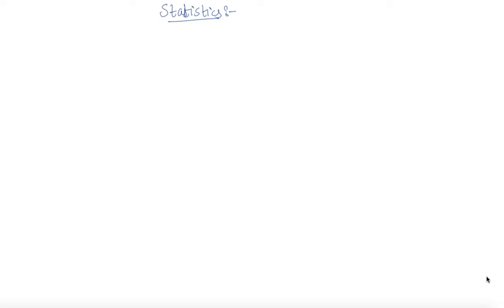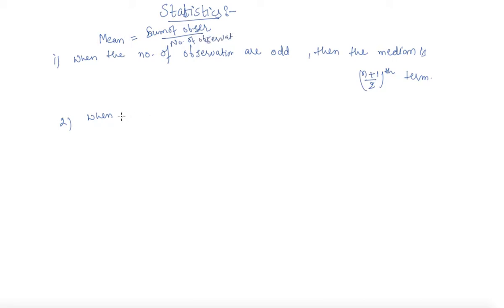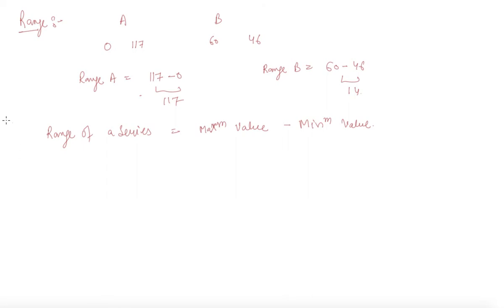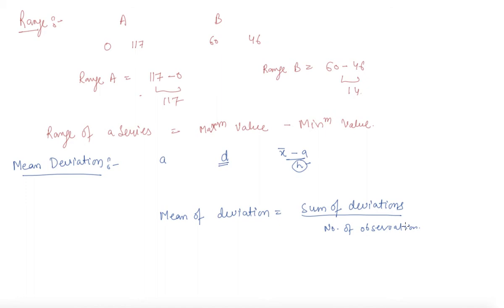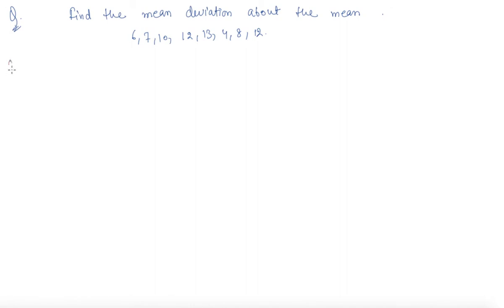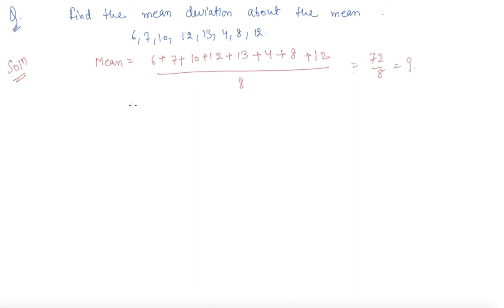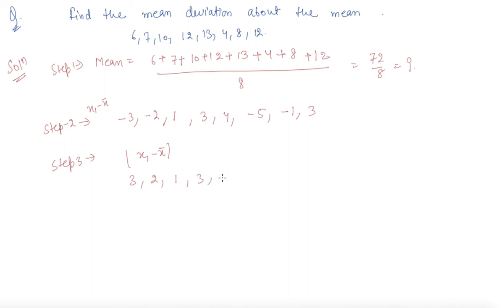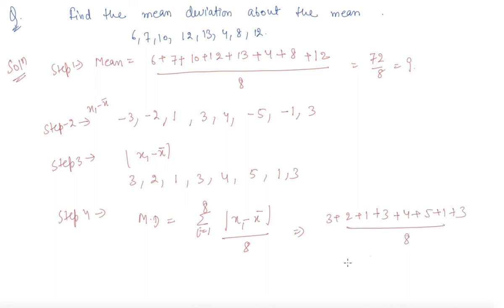Statistics Introduction | Class 11 Mathematics Statistics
Statistics Introduction | Class 11 Mathematics Statistics by Sumit